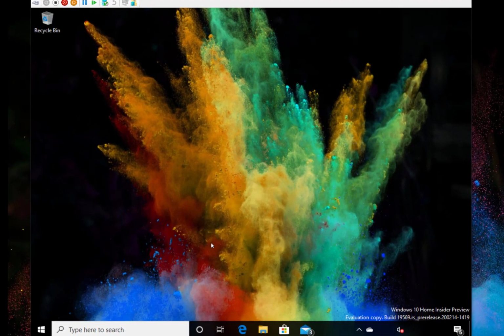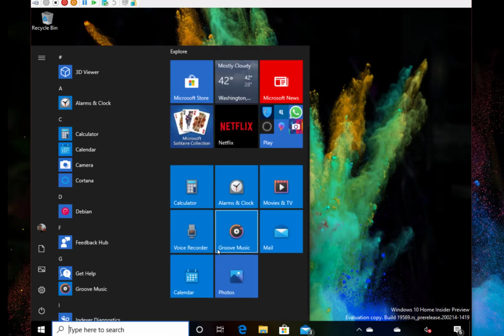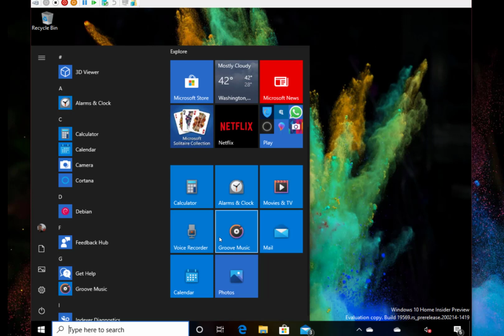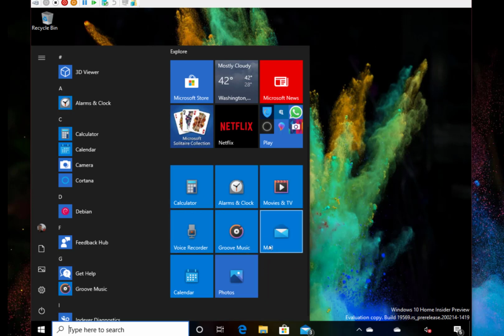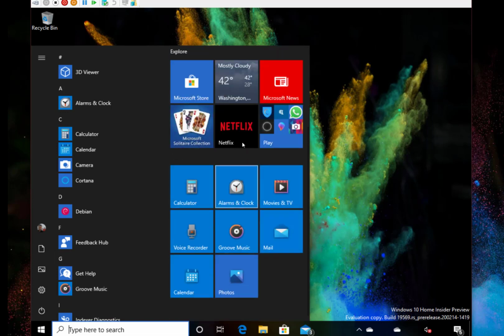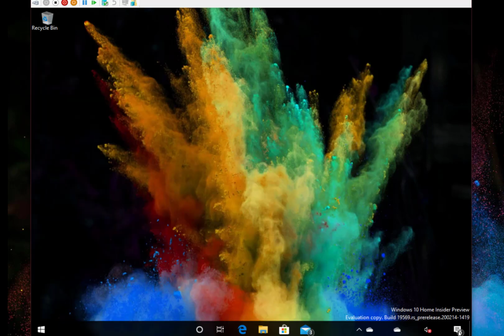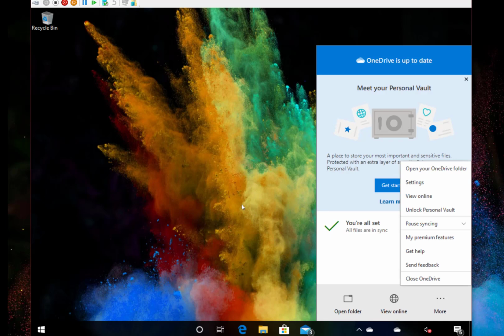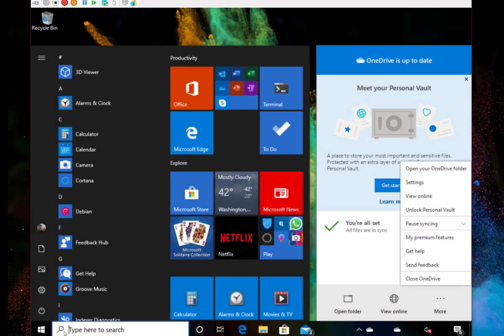New icons in Windows 10! Hands on with Windows 10 Insider Preview Build 19569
Welcome to my latest Windows Insider hands on video. In this video I look at the changes to Windows 10 build 19569, and while there aren’t a lot of changes to the build we do get a look at the new icons in Windows 10. Microsoft are refreshing the icons with a new fluent look and feel and Windows Insiders are the first to see the new icons.
In the video I also look at the fixes and known issues.